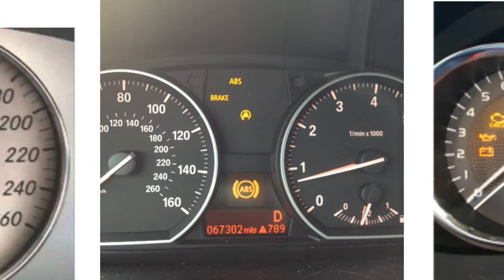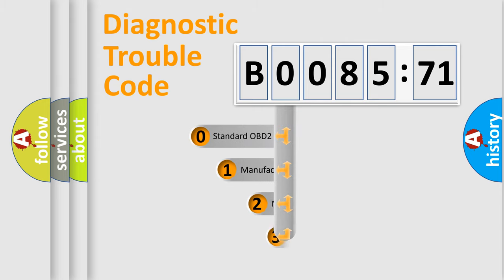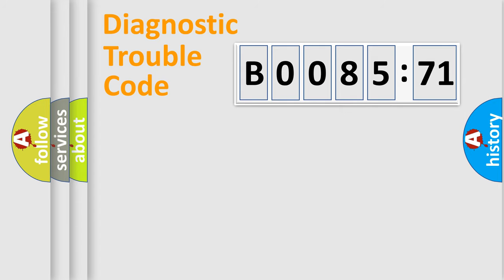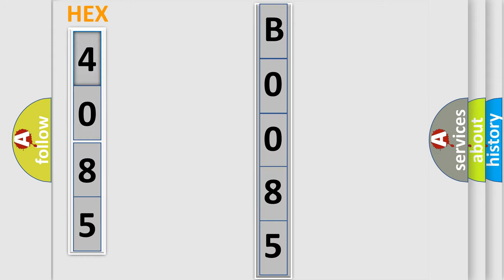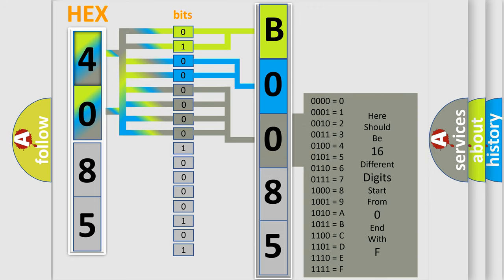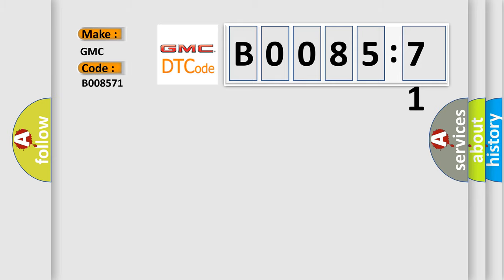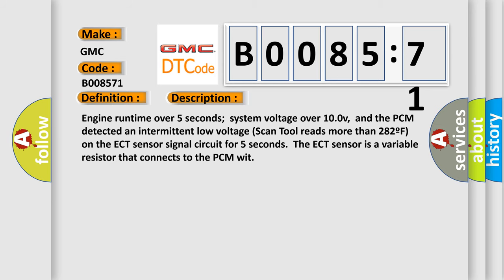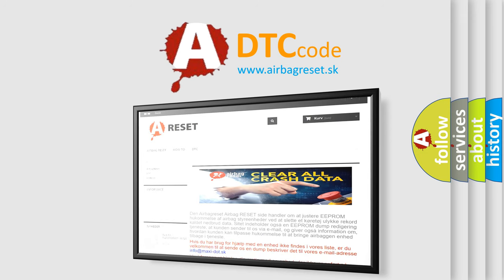DTC GMC B0085-71 second Short Explanation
Contents:
0:21 Basic DTC analysis according to OBD2 protocol standard.
1:48 Insight into programming
2:58 A diagnostically understandable description of the Diagnostic Trouble Code
3:05 Basic error definition

Make:
GMC
Code:
B0085 71
Definition:
ECT Sensor Circuit Intermittent Low Input
Description:
Engine runtime over 5 seconds;system voltage over 10.0v,and the PCM detected an intermittent low voltage (Scan Tool reads more than 282ºF) on the ECT sensor signal circuit for 5 seconds.The ECT sensor is a variable resistor that connects to the PCM wit
Cause:
ECT sensor signal circuit shorted to ground (intermittent fault)ECT sensor has failed (possible intermittent shorted condition)PCM has failed
Failure Type:
Actuator Stuck